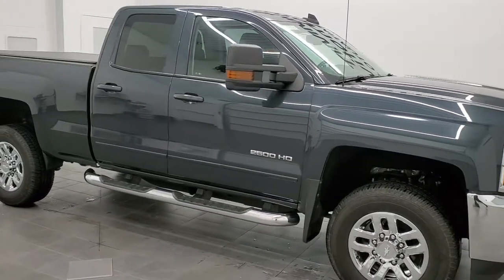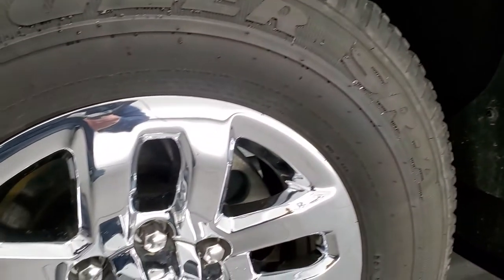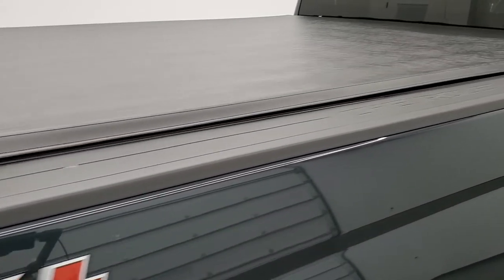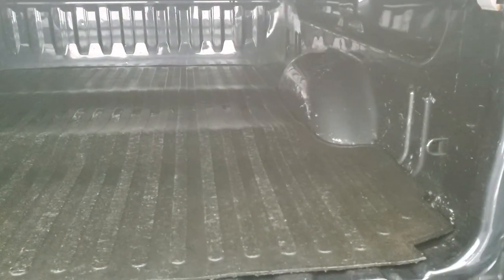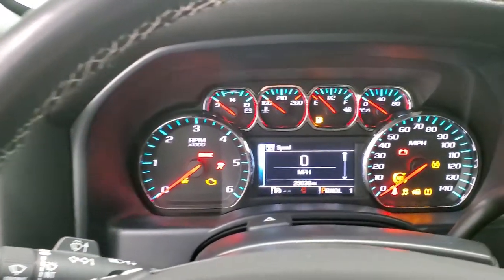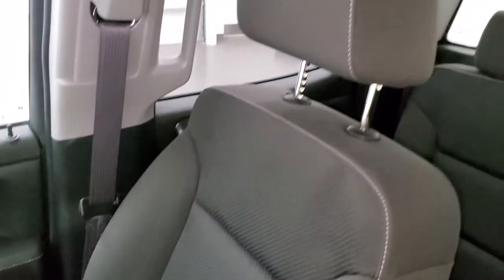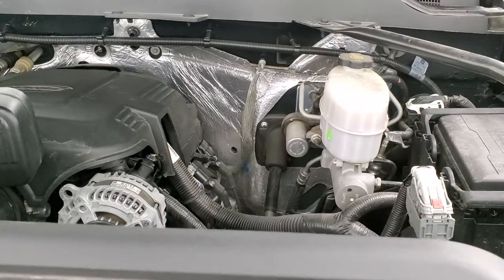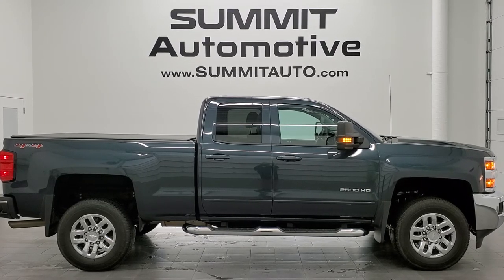2017 CHEVROLET SILVERADO 2500 DOUBLE LT1 GRAPHITE METALLIC GASSER WALKAROUND OVERVIEW 12597Z SOLD!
This 2017 CHEVROLET SILVERADO 2500 DOUBLE SHORT LT1 GASSER IN GRAPHITE METALLIC FOR SALE IN FOND DU LAC OSHKOSH WISCONSIN 54935 is the vehicle we did walk around review of today.

Thank you for checking out this video of this 2017 CHEVROLET SILVERADO 2500 DOUBLE SHORT LT1 GASSER IN GRAPHITE METALLIC FOR SALE IN FOND DU LAC OSHKOSH WISCONSIN 54935

STOCK: 12597Z
PRICE: $46,991
MILES: 25,033
MAKE: CHEVROLET
MODEL: SILVERADO 2500
VIN: 1GC2KVEG2HZ155288
LOCATION: FOND DU LAC OSHKOSH WISCONSIN, 54937 TRUCKS ON 41

1 OWNER! CLEAN TITLE HISTORY! SUPER CLEAN! 6.0 Liter V8 Engine FFV E85 Capabilities, 360 Horsepower, Full Four Door Double Cab Crew Cab, Short Box 6 1/2 Foot Shortbox, LT1 Package 1LT LT, 6 Speed Automatic Transmission with Optional Manual Tap Shift, Turn Dial 4x4 Four Wheel Drive 4WD, Reverse Backup Camera Rearview Camera, Onstar System, Power Driver's Seat, Non Smoker, Black Ebony Cloth Seats, 40/20/40 Split Front Bench Seating with Center Seat Hidden Storage Compartment, Truxedo Soft Rollup Tonneau Cover, Full Towing Package with Receiver Trailer Hitch, Wiring and Transmission Cooler Tow Package, Factory Brake Controller, LED Side Lights, Telescopic Tow Power Mirrors with Built-in Directional Signals, Stabilitrak Traction Control, 4.10 Gears with Automatic Locking Differential Limited Slip Differential, Goodyear Wranger SR-A LT265/70 R18 Tires, Chromed Alloy Rims Premium Wheels, Four Wheel Disc Brakes, Factory Chromed Stepbars, Bedmat, Bedrail Covers, Fog Lights, LED Bed Lighting, Projector Lamp Headlights, EZ Raise Assist Tailgate, Locking Tailgate, Rear Bumper Steps, Chrome Trimmed Grill, Chevy MyLink Touchscreen Radio, AM / FM Radio Tuner, Sirius/XM Satellite Radio Capabilities Sirius / XM, CD Player, Bluetooth, Hands-Free Phone Controls Blue Tooth, Android Auto Compatible, Apple Car Play Compatible, Auxiliary MP3 Jack Portable Audio Connection, USB Jack Portable Audio Connection, Keyless Entry with Factory Remote Start, Rear Window Defroster, Adjustable Height Seatbelts, Driver and Passenger Front Air Bags, L.A.T.C.H. Child Safety System, Side Curtain Air Bags SRS Safety Restraint System, Multi-Function Steering Wheel Controls, Compass, Outside Temperature Display and Mileage Display, Dual Multi-Zone Climate Control , Factory All Weather Floormats, Air Conditioning AC, Cruise Control, Power Locks, Power Windows, Automatic Headlights Autolamp, Tilt/Telescope Steering Wheel, 110V / 150W Auxiliary Power Outlet, Graphite Gray Metallic, ONE OWNER! CLEAN AUTOCHECK! Wow! This truck is like new! This is one of the cleanest 2017 Chevrolet Silverado 2500 doublecab shortbox 3/4 ton gas trucks we have ever had on our lot! Make your move before this super clean 4wd is gone!

STOCK: 12597Z
PRICE: $46,991
MILES: 25,033
MAKE: CHEVROLET
MODEL: SILVERADO 2500
VIN: 1GC2KVEG2HZ155288